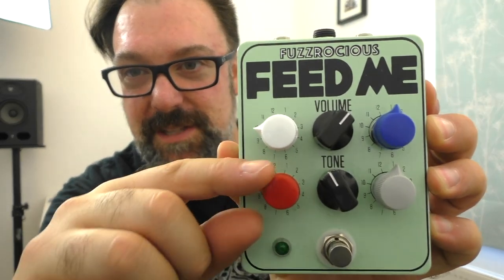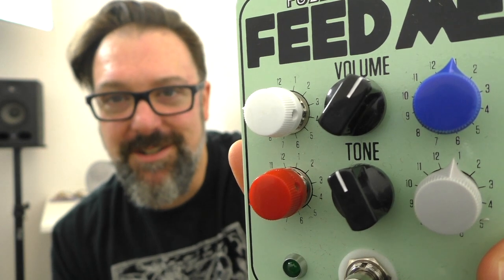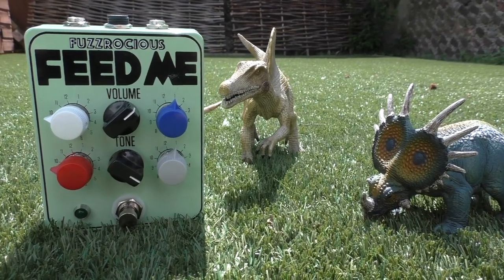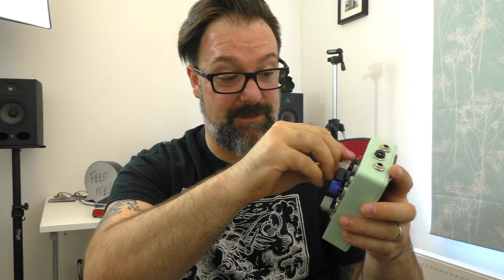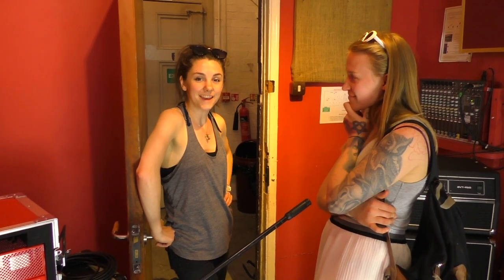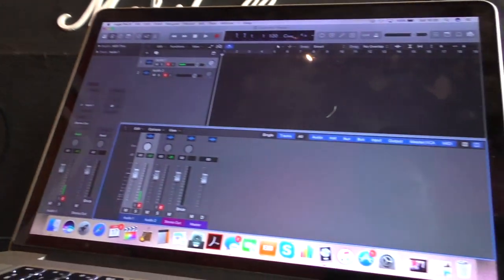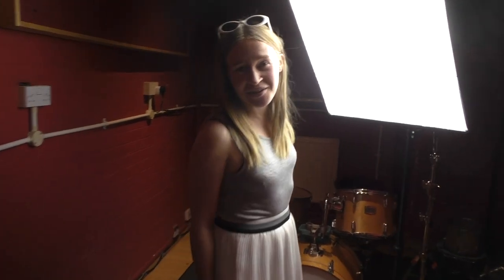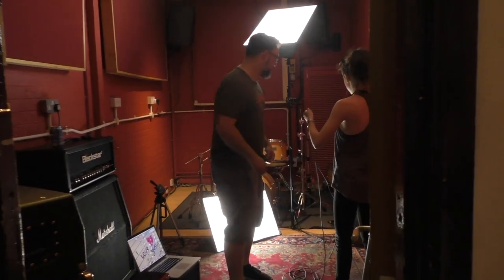MY FUZZROCIOUS FEED ME PEDAL - Chappers TV Episode 23